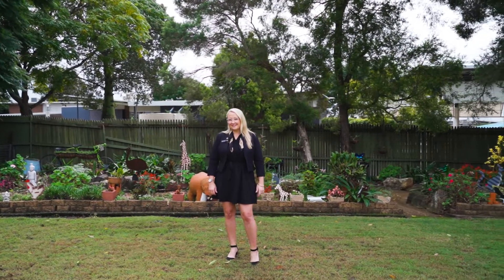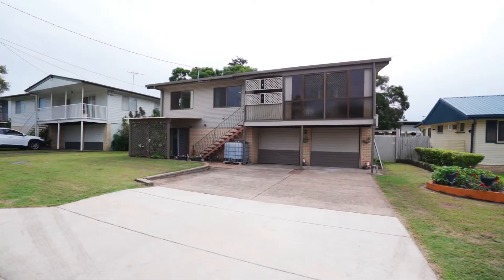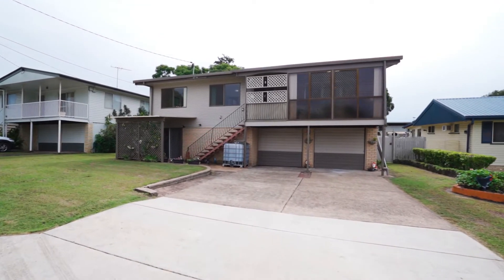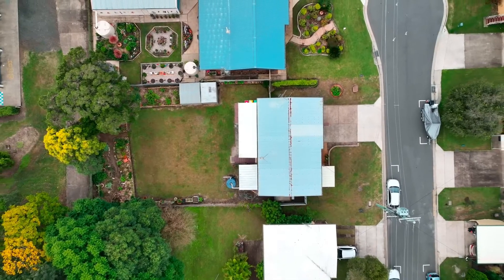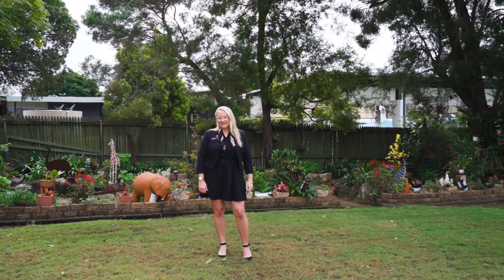3 Blanck St, Raceview QLD 4305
We have come across something you truly cannot miss out on. 43 years since this property was last listed for sale, and it'll be snatched up in a jiffy again no doubt. This classic 70's home is complimented with a bonus rumpus area underneath, on a generous 731 sqm block. Relax and watch the sunsets or drink your morning coffees on the rear deck that'll overlook your landscape. Located within a neighbourly tranquil cul de sac street, surrounded by local families and completely ready for you to move in.

The properties outstanding features include, but are not limited to:
- Recently polished timber flooring upstairs
- Serene front sunroom/office space upstairs
- Renovated kitchen, including dishwasher, pantry, serving window to deck, electric cooking
- Separate dining room located next to the kitchen, sliding door access to rear deck
-       Lounge room with a/c and ceiling fans plus classic ornate cornices
-       Huge rumpus room area, complimented with a bonus 2nd toilet and basin
-       Master bedroom with a/c and all bedrooms with ceiling fans
-       Main bathroom renovated in recent years with large linen cupboard
- Good size rear tiled deck overlooking rear yard
- Separate family sized laundry downstairs with a handy laundry chute
- 2 garden sheds + separate storage room + water tank
-       2 separate paved covered patio areas downstairs
-       Large driveway coverage with a double lock up remote access garage

This property holds huge opportunities to be your next family home to create those lifetime memories. Within school catchment for both Raceview State School and Bremer State High School. You cannot fail to benefit from this property, and it will not last long on the market. Contact the listing agent Josie Smith today as soon as humanly possible on 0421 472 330.